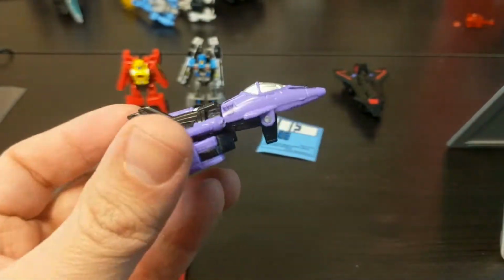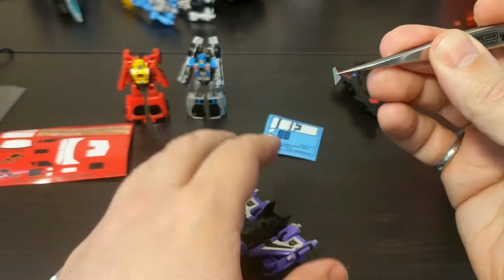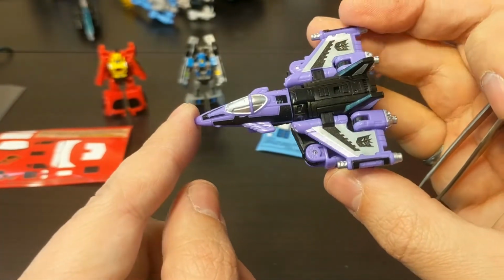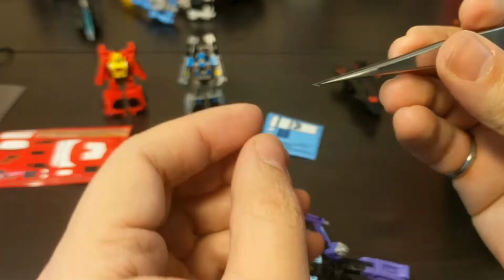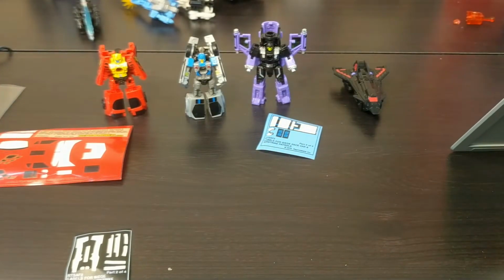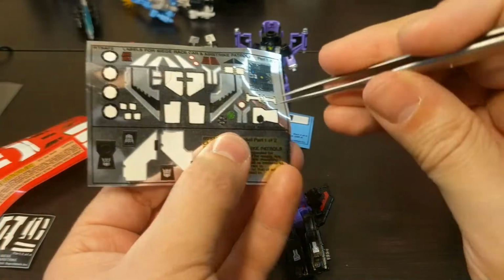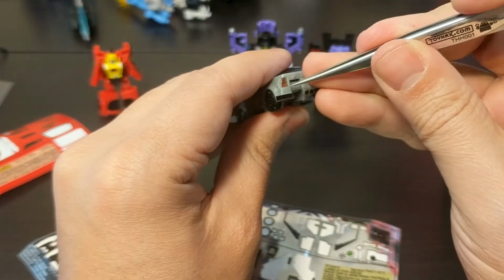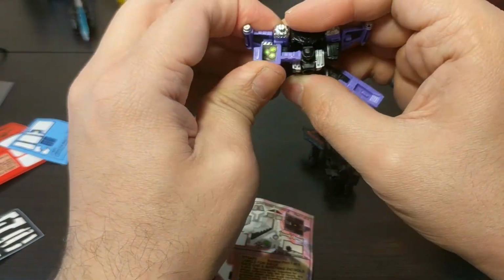Conversion Conversations: Toyhax Reprolabels for Micromasters Wave 1 Air Strike Patrol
Cameron breaks the Toyhax Reprolabels set for Transformers Generations War for Cybertron SIEGE Micromasters Wave 1 into two videos, the second is the Air Strike Patrol! He adds a lot of cool details to the decepticons Storm Cloud and Visper. The jets look even better than before the the decal sets!